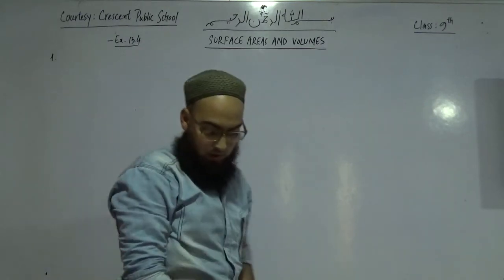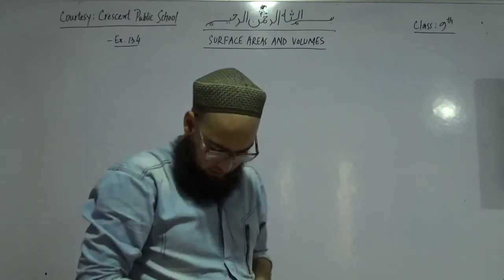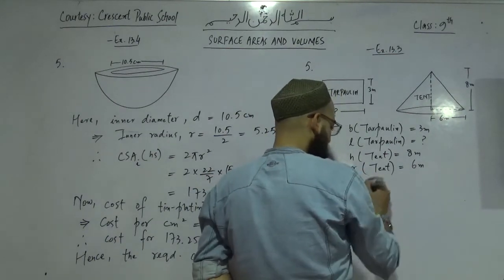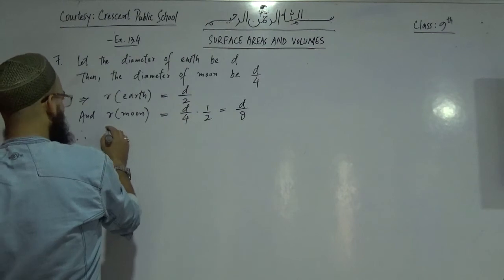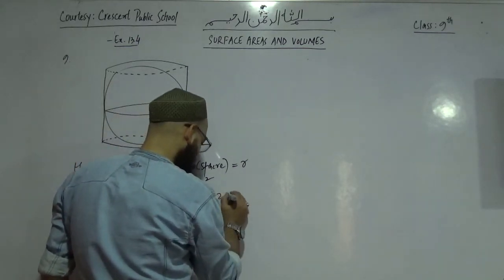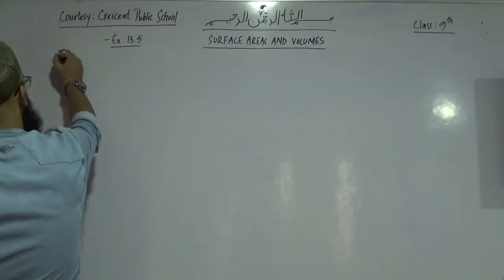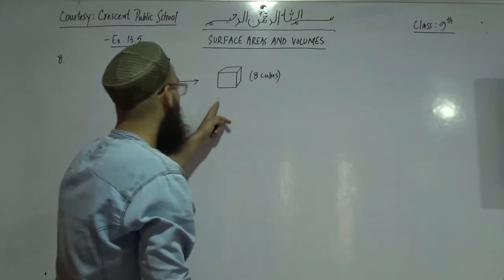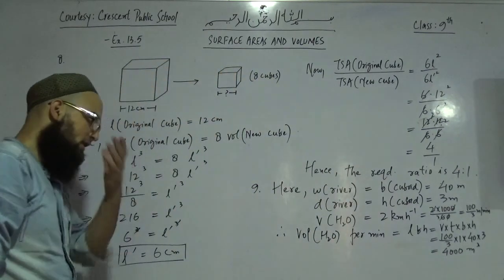Class 9th | Surface Areas and Volumes | Exercise 13.4 | Exercise 13.5